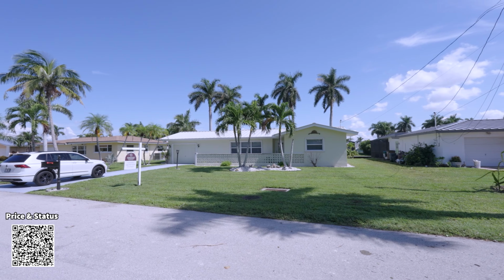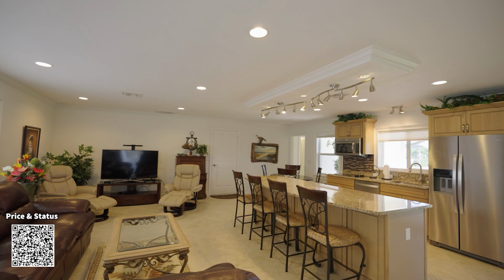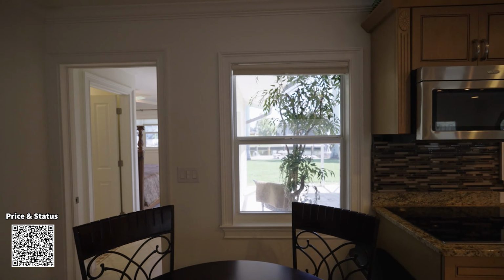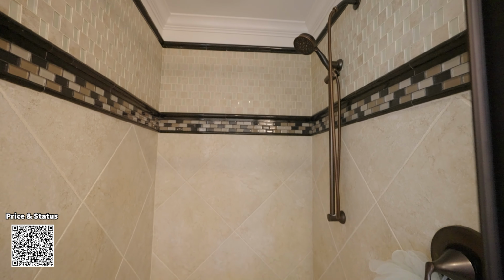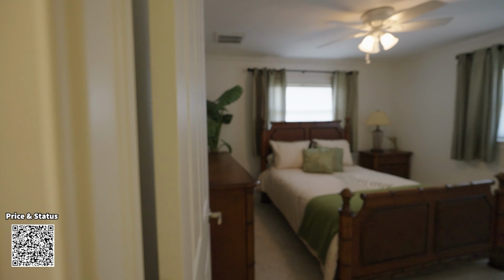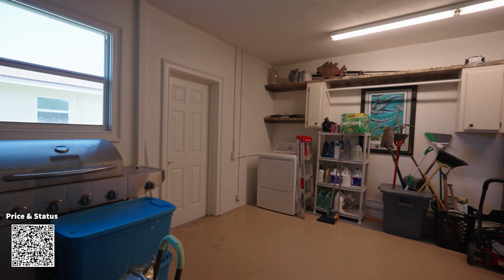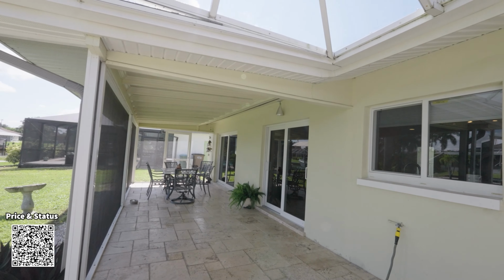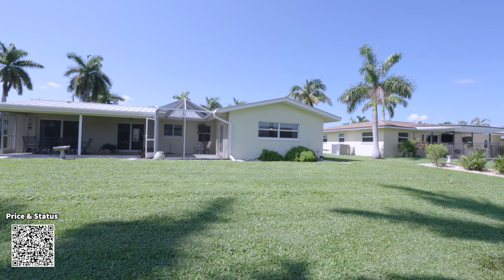Turnkey Direct Gulf Access Home for Sale in Cape Coral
Turnkey Waterfront Home for Sale in Cape Coral – Your Paradise Awaits!
Welcome to Paradise! This turnkey waterfront home offers the ultimate Florida lifestyle. It features a spacious open floor plan, split bedrooms, and a kitchen perfect for entertaining. The home also features granite countertops, stainless steel appliances, and an island with a breakfast bar and dining area.

Step outside to your large lanai overlooking the canal, with plenty of room to design your dream private pool. The property features a concrete dock with a working hoist/davit, perfect for boating enthusiasts. There is

Located near the Cape Coral Yacht Club, which is undergoing an exciting multimillion-dollar renovation, this prime property is just a few blocks from the vibrant Downtown Entertainment District. Explore local hotspots like Merrick's Fish Tale, Tito's Cantina, Backstreets, and Sage.

Don't miss this opportunity to own your piece of Paradise in one of Cape Coral's most sought-after locations. Schedule your showing today!

Berkshire HomeServices Florida Realty
3501 Del Prado Blvd S Suite 110

❎I am not a CPA, attorney, insurance, or financial advisor, and the information in these videos shall not be construed as tax, legal, insurance, construction, engineering, health and safety, electrical, or financial advice. DO NOT make buying or selling decisions based on Renata & Luis Menendez's videos. If you need such advice, please contact a qualified CPA, attorney, insurance agent, contractor/electrician/engineer/etc., or financial advisor.

00:00 Cape Coral Florida Home For Sale Intro
01:13 Inside the home
07:16 Outside the home with views of Gulf Access Canal